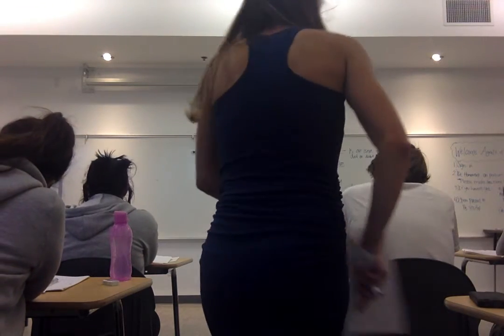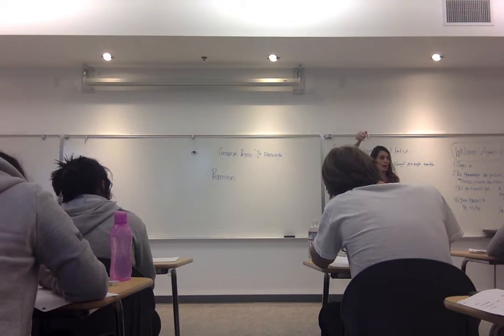SMC Proposition of Value and Fact Lecture for the Persuasive Thesis